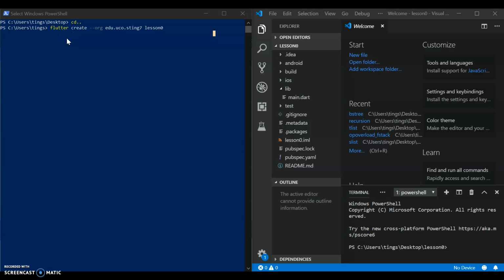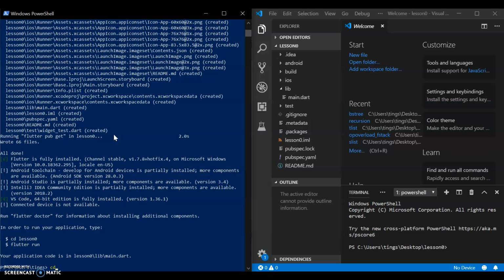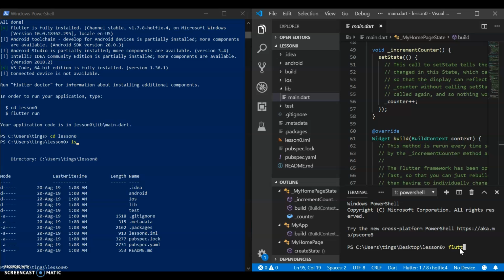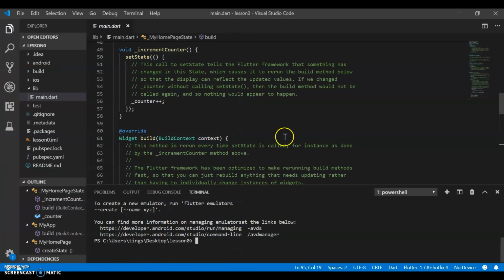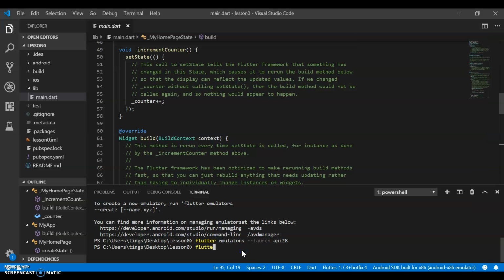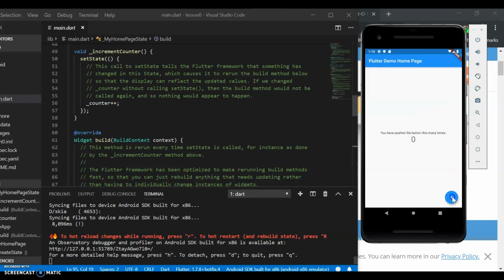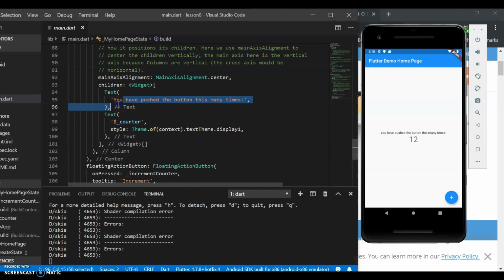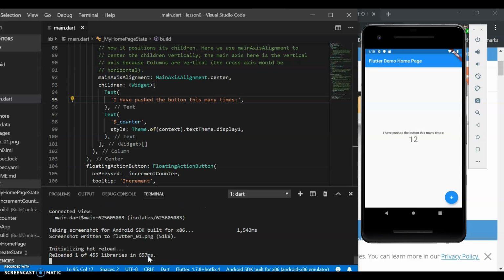Shi Zhe Ting lesson0